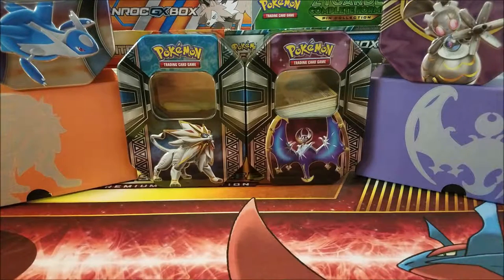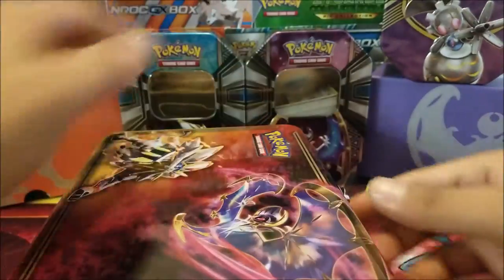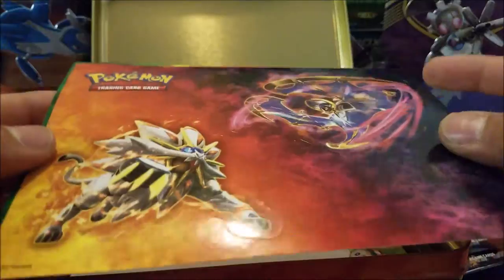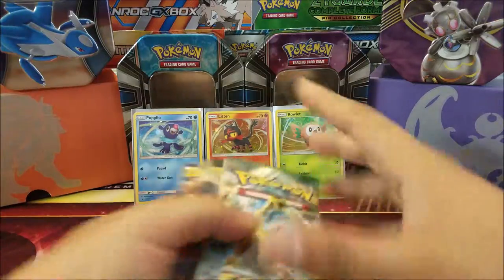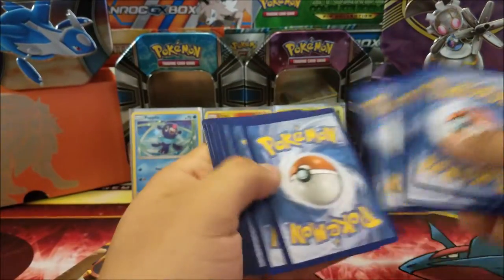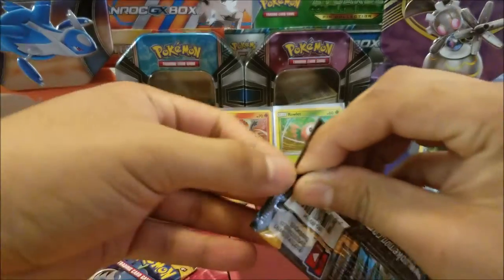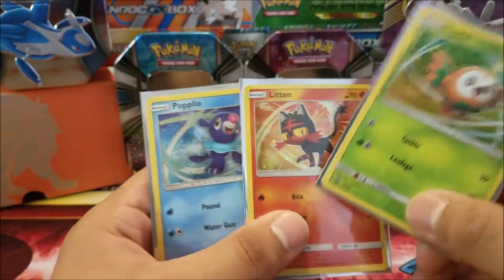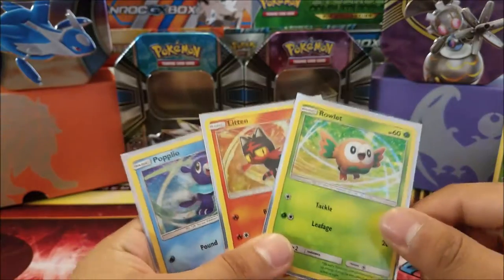Opening a Pokemon Sun and Moon Collectors Chest!!! Great Value!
In this video we open a Sun and Moon Collectors Chest! This product recently released and comes with 3 promo cards, 5 booster packs, a coin, 4 pencils, a notepad, stickers, and a mini binder as seen in my video. As a bonus the tin is basically a lunchbox! Let me know what you guys think! Thanks!